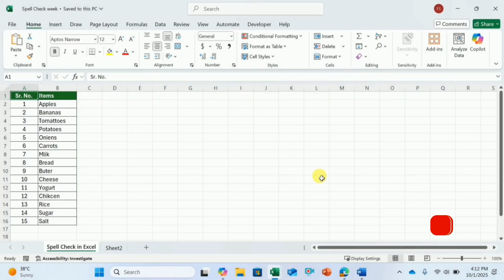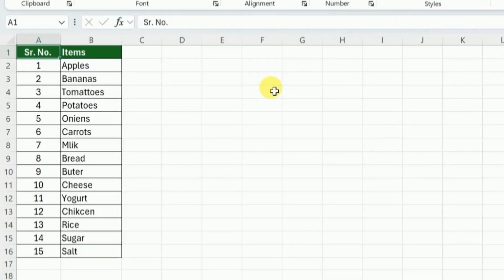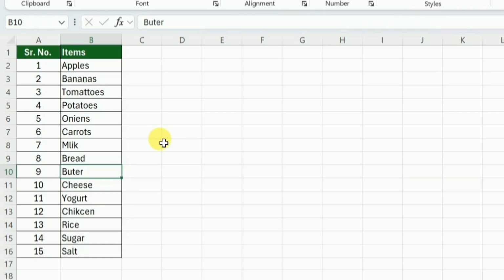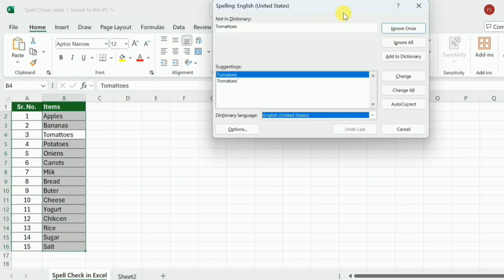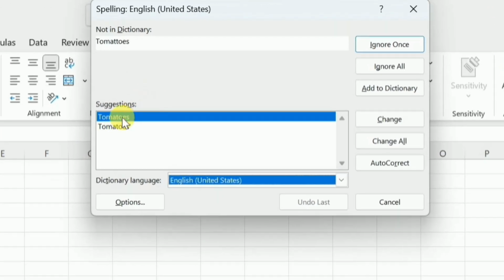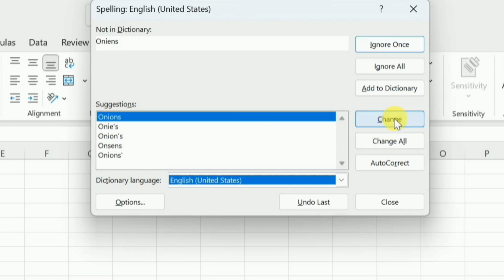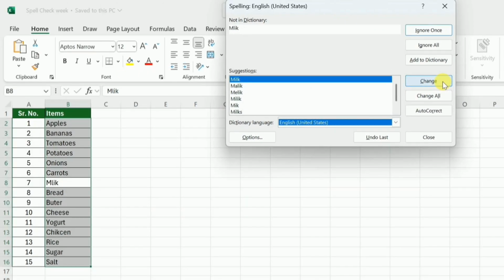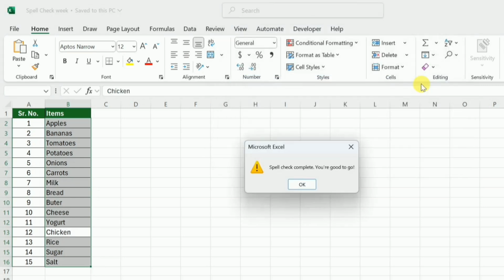Fix Spelling Mistakes in Excel | Must Have Skill for Data Entry in Excel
Learn how to correct spelling mistakes in Excel using a simple grocery list example for data entry in Excel! In this beginner-friendly tutorial, I’ll walk you through step-by-step how to identify and fix typos using Excel’s built-in tools. Whether you're managing a shopping list or cleaning up messy data while data entry in excel, this trick will save you time and frustration.
🔧 What you'll learn:
• How to use Excel’s spell check feature
• Tips for spotting and correcting common typos
• Real-world example using a grocery list with 5 spelling mistakes
📌 Perfect for students, professionals, and anyone who wants cleaner spreadsheets!